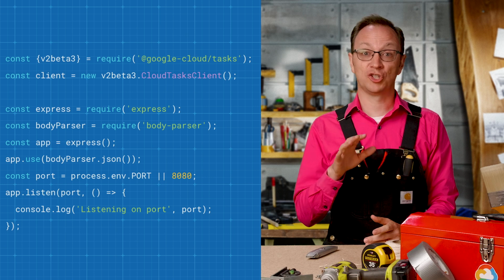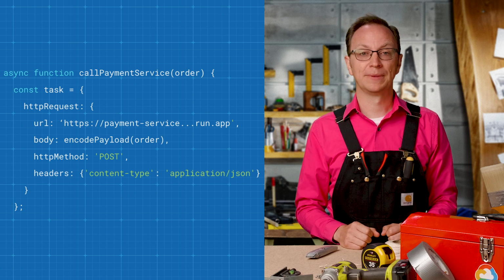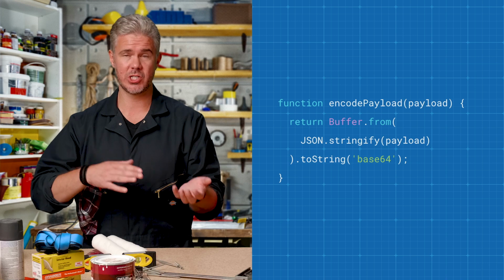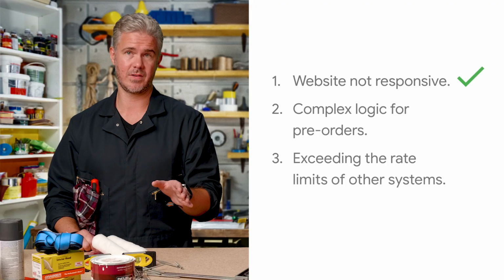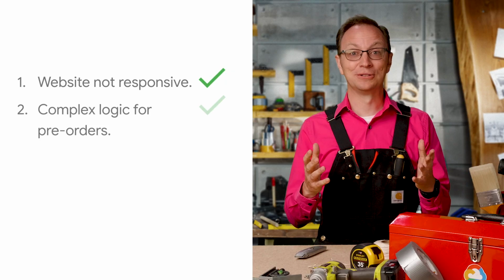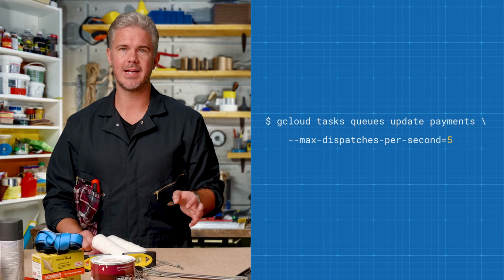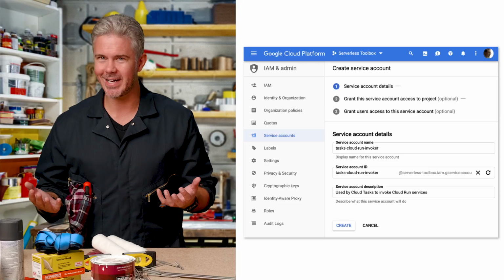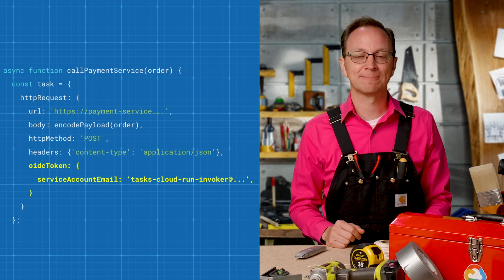Code for: Don't make users wait: async queues with Cloud Run and Cloud Tasks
In a previous episode we saw how Daria created a tech design for asynchronous processing. In this episode, we will see her code to implement that design.

Build a resilient system with async microservices using Cloud Run and Pub/Sub

Product: Google Cloud Platform, Google Cloud Next; fullname: Martin Omander, Brett Mcgowen;